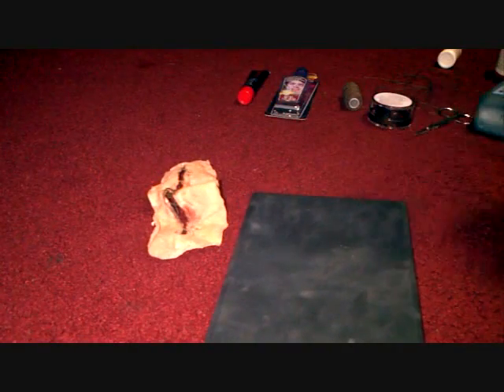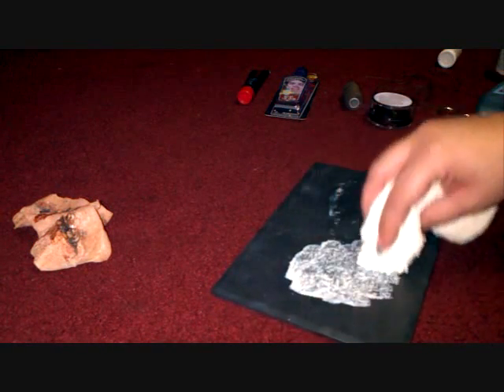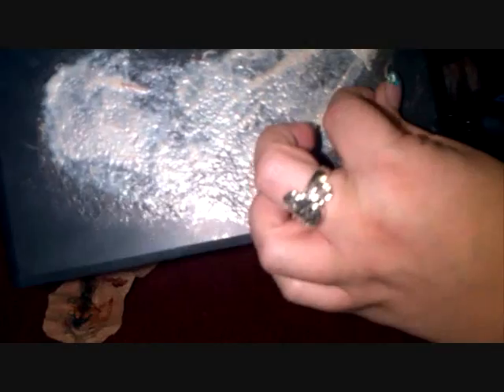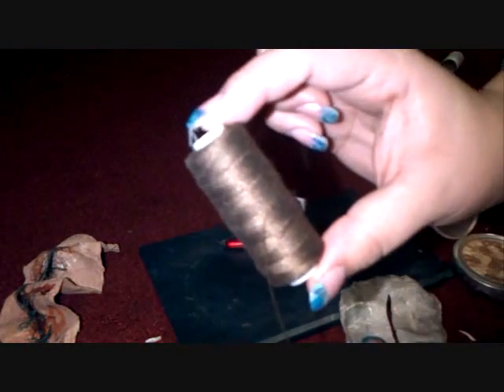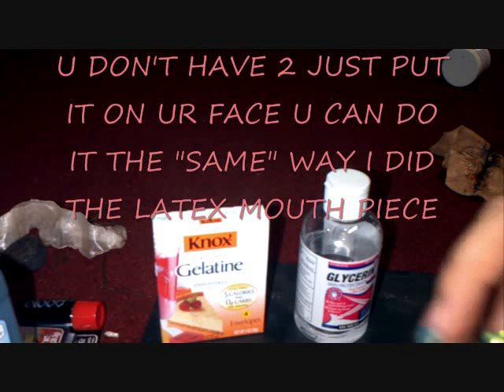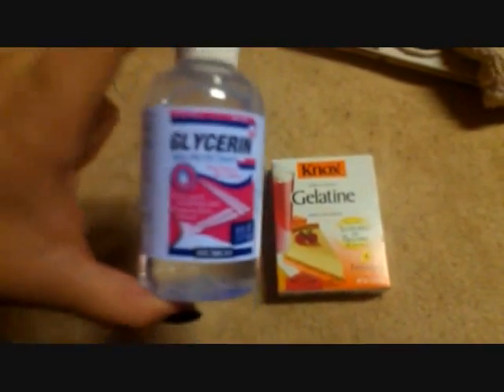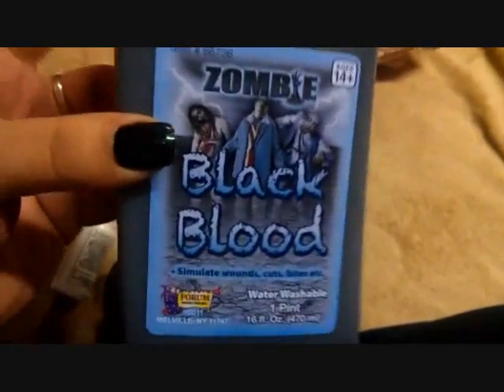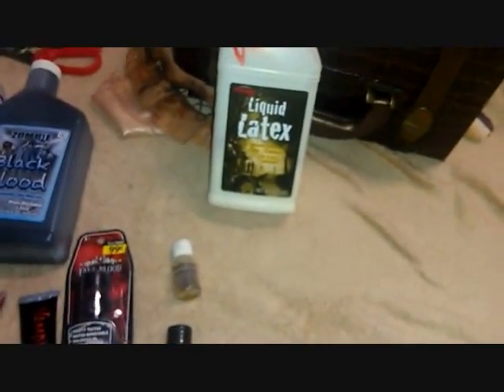HOW 2 MAKE MY PROSTHETIC PIECES N REVIEWS ON DIFF. TYPES OF BLOOD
This is my how 2 video on makin my prosthic pieces "from my dead silence video" its very simple n easy so anyone can do it i made this video 2-4 time but my computer wasnt reading the video file so i added them both together just incase i forgot anything (so u dont have 2 see the whole video ". also this is for people who cant use latex n dont know which bloods 2 use hope u enjoy .n hope i made it simple enough 2 follow if u have any questions feel free 2 ask thanx guyz

cant wait to see what u guyz n galz come up with